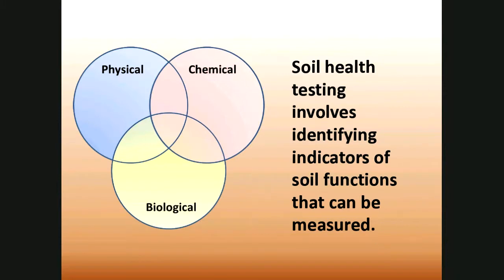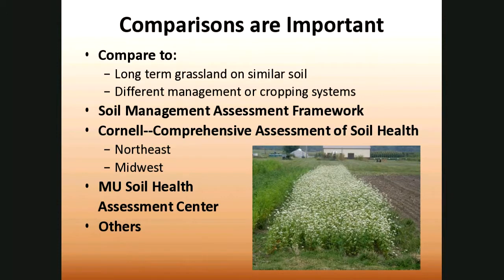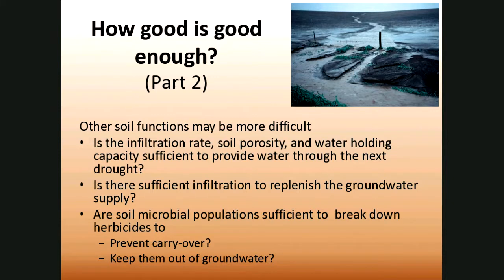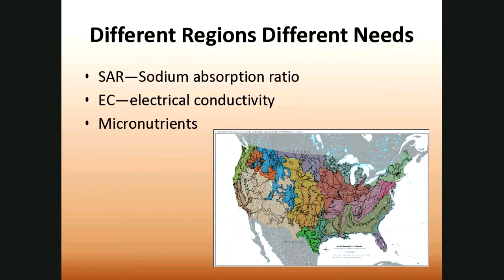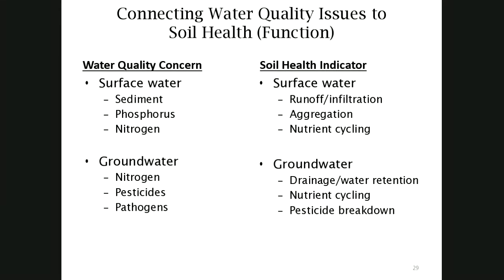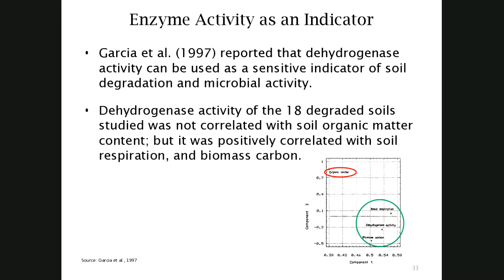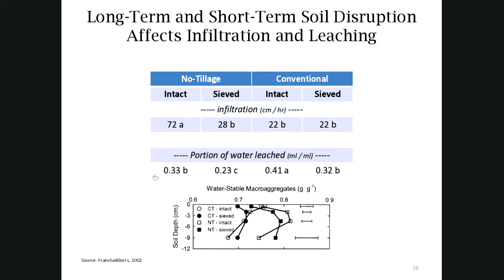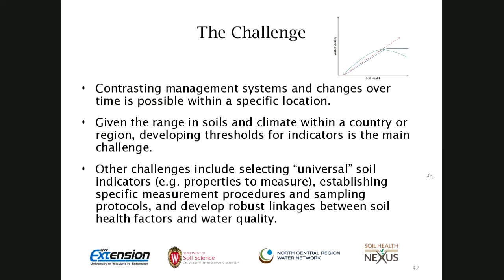Soil Health Parameters and Water Quality - The Current 38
This edition of the The Current overviews the variety of soil health parameters, which factors to consider for each indicator, and which soil health tests are connected to water quality. Given that measuring soil health is becoming more of a common practice, there are a variety of factors to consider based on location, soil type, and cropping system. This webinar looks at which soil health tests makes sense for you!